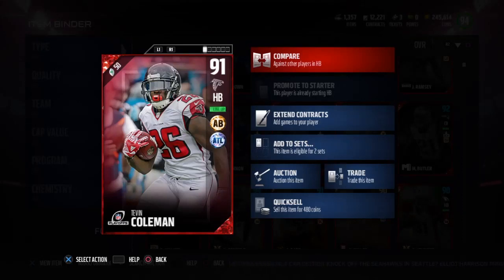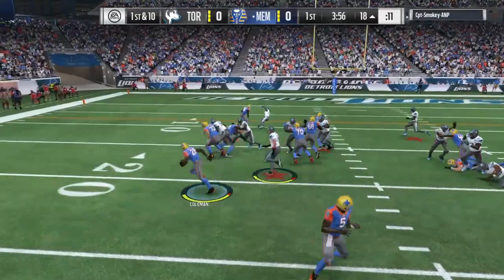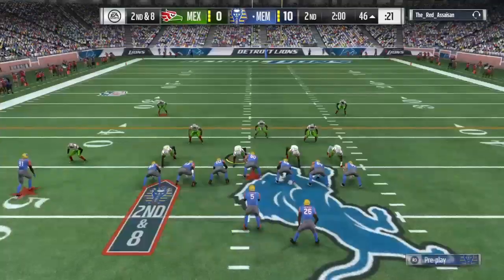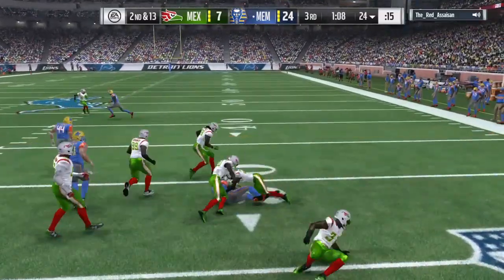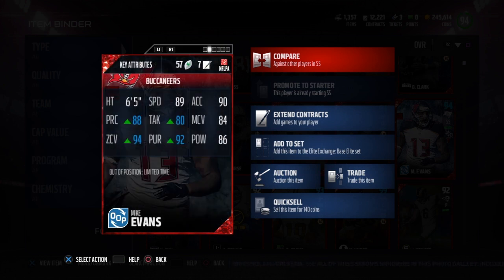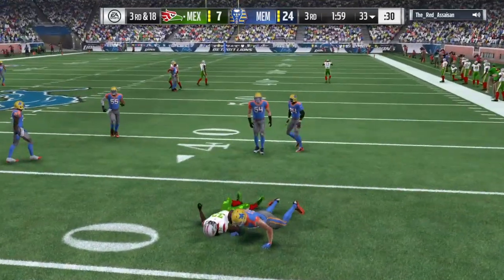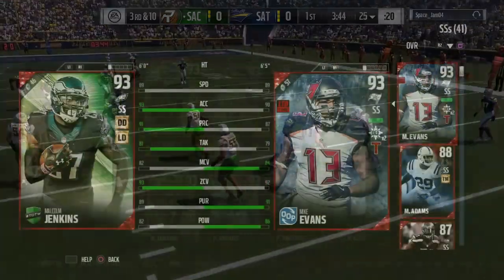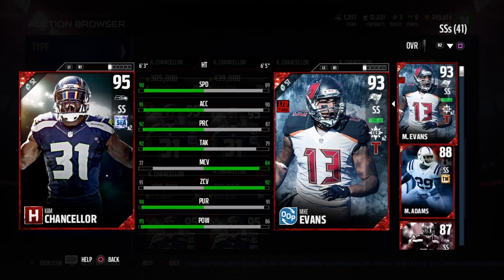Playoff Tevin Coleman & Out Of Position Mike Evans | Player Review | Madden 17 Ultimate Team Gamepla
Playoff Tevin Coleman